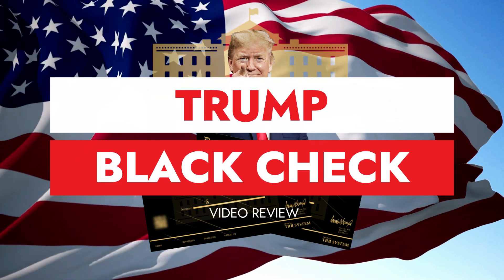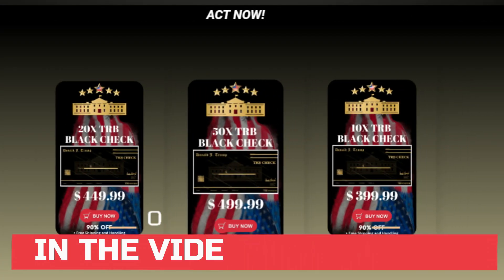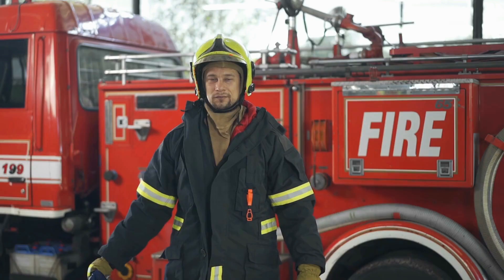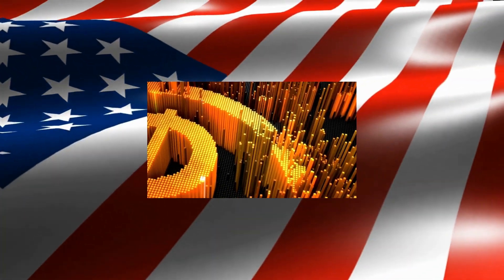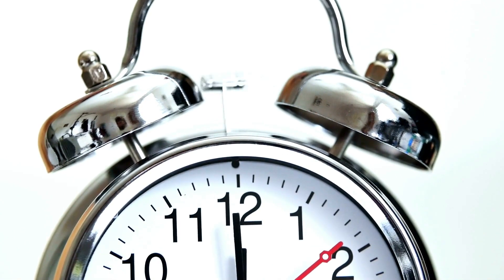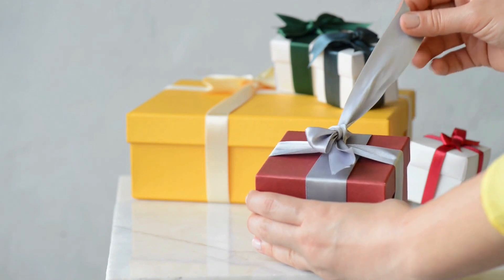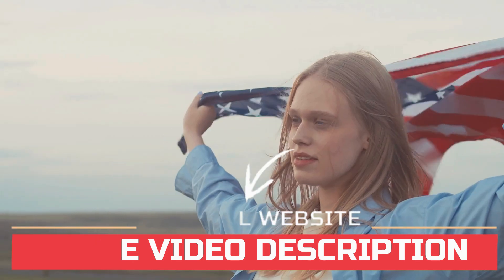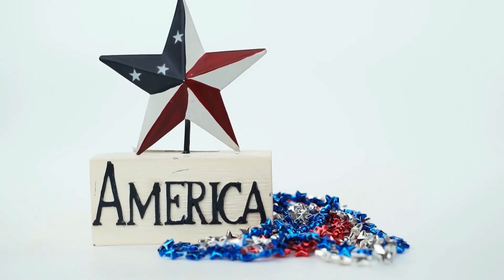TRUMP BLACK CHECK 🛑(OFFICIAL)🛑 TRUMP BLACK CHECK REVIEWS - TRUMP BLACK CHECK REVIEW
Your Trump Black Check is waiting to be delivered to you today!

📌What is a Trump Black Check?
trumpblackcheck is something every Patriot eagerly looks forward to. Make your dreams come true because this is your only chance to get a Trump Black Check. The Trump Black Check is an excellent collection honoring President Trump's historic legacy. Can't find it anywhere except on the official website, and it won't be restocked once it's sold out. It can also be gifted to others. This item is a must have keepsake for any patriot. The handcrafted Trump Black Check is worth your investment because its design combines patriotism and grandeur.

Trump Black Check is made of high-quality materials. It is stylish and attractive thanks to its high quality and smooth polished surface. In this trbcheckreview, we share how the Trump Black Check is similar to a standard business check. It's 100% stylish and made of high-quality materials. Under no circumstances should it be considered an investment opportunity. This listing is a black memorial check for supporters of the Trump 2024 campaign.

This is a video review of Trump Black Check.

📌Another important aspect of Trump Black inspections is the emphasis on social commitment. The TRB Check includes information about various fan groups and activities, and ways members can get involved and make a difference in the community.

Overall, Trump Black Check is a great resource for any member of the Patriots community. It provides valuable information and opportunities to get involved and helps members experience and enjoy the Patriots community to the fullest.

Trump Black Check - Advantages

✅ Every Trump 2024 TRB check makes an ideal gift for fans of the former US president
✅ Trump Black Check is stylish and adds elegance to the user's purse or wallet
✅ Trump Black Check is a keepsake perfect for any staunch Donald Trump supporter

Trump Black Check pricing and offers:
10 Trump Black Black Check cost $399.99!
20 Trump Check cost $449.99!
50 Trump Black Check cost $499.99!

⚠️⚠️KEY MOMENTS OF THIS TRUMP BLACK CHECK REVIEW⚠️⚠️

🕗 00:01 Trump Black Check Review Intro
🕗 00:23 Trump Black Check ALERT
🕗 01:01 What is the Trump Black Check?
🕗 01:29 Trump Black Check Materials
🕗 02:23 Trump Black Check Limited Offer
🕗 02:50 Trump Black Check 100% Guarantee

Trump Black Check has the AUTHENTIC SIGNATURE BY U.S PRESIDENT ★DONALD J.TRUMP★